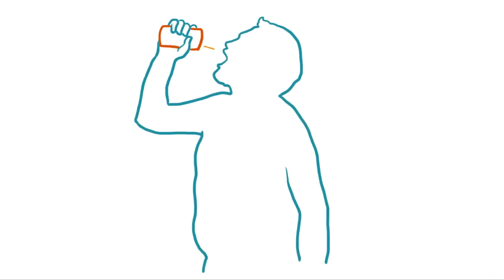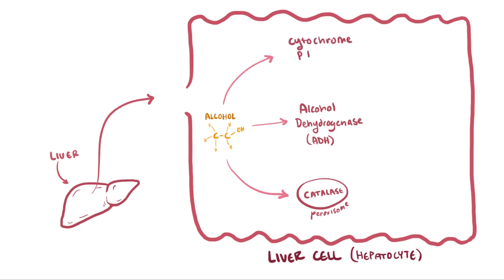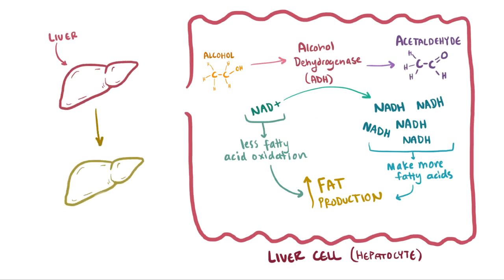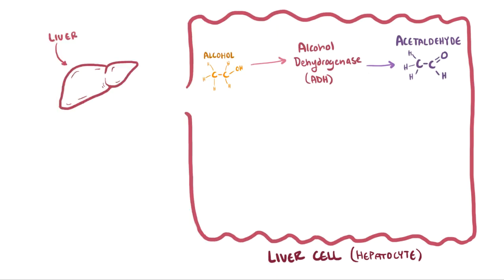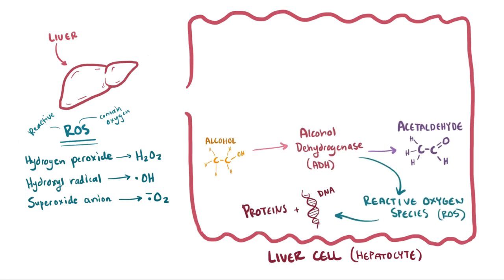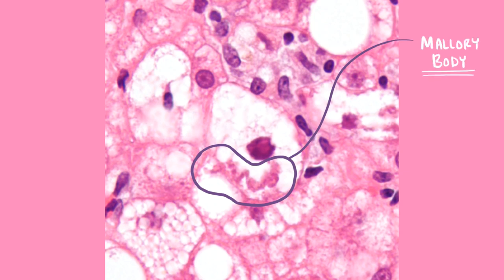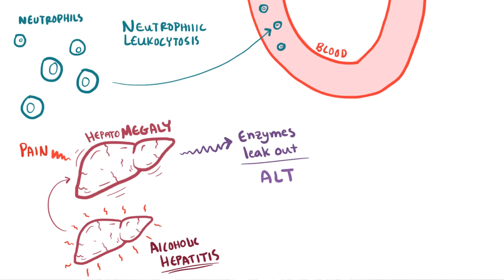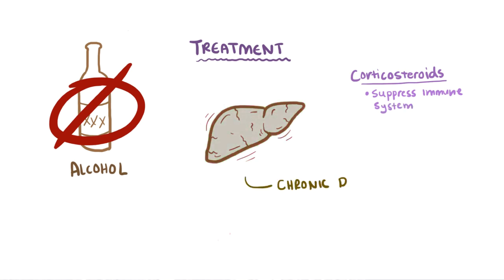Alcohol related liver disease causes, symptoms & pathology